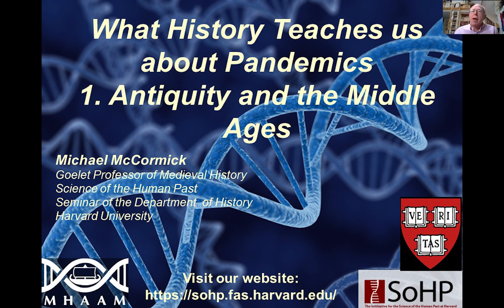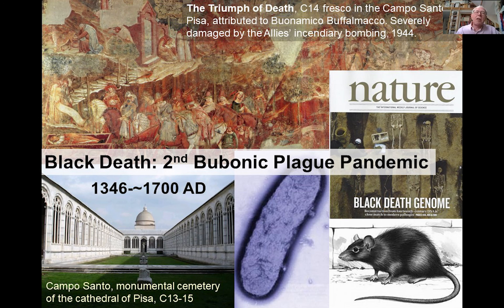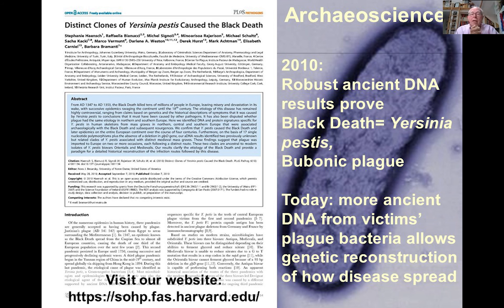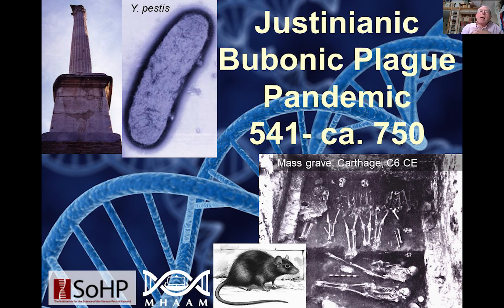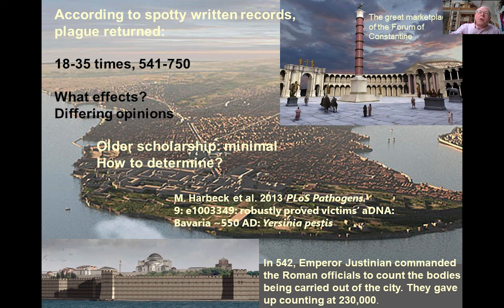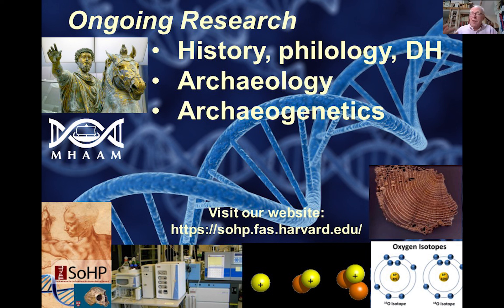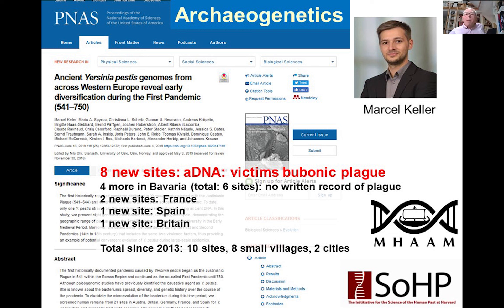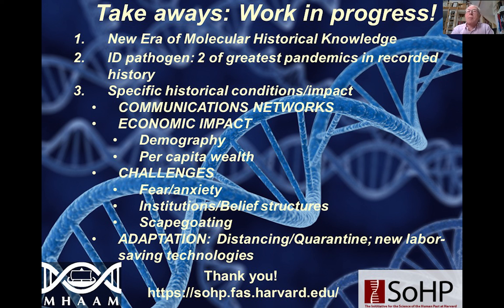What History Teaches Us About Pandemics: New Evidence from Harvard SoHP and MHAAM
Prof. Michael McCormick, Chair of the Initiative for the Science of the Human Past at Harvard and co-director of the Max Planck - Harvard Research Center for the Archaeoscience of the Ancient Mediterranean presents new evidence illuminating the history of pandemics, providing insights into our present crisis.